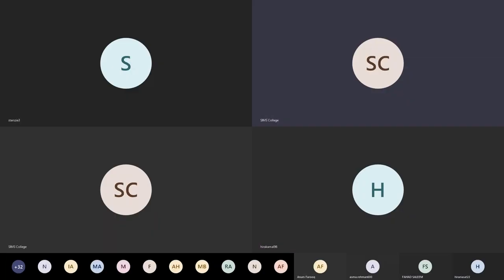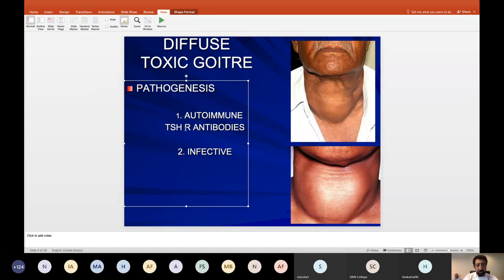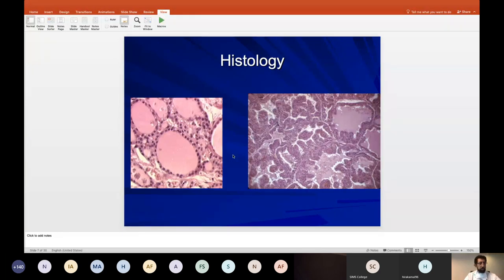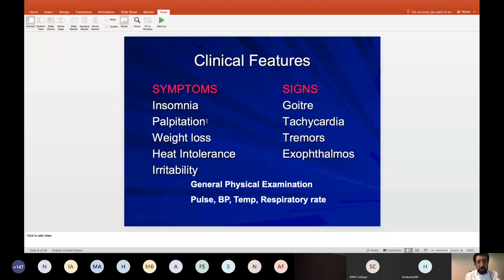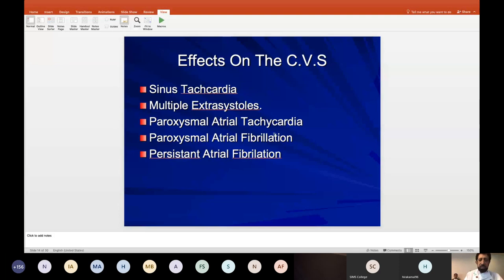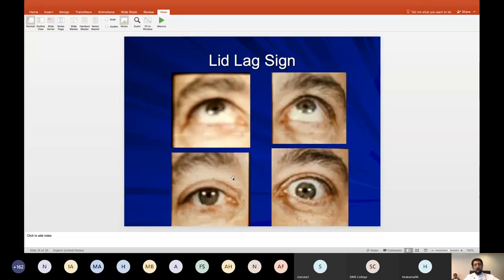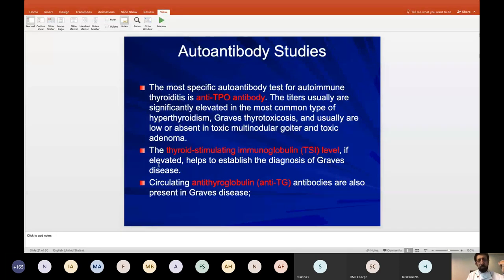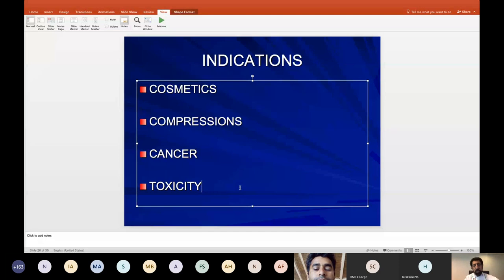Thyroid lecture 1 - Prof. Mahmood Ayyaz ( Surgical unit 1)